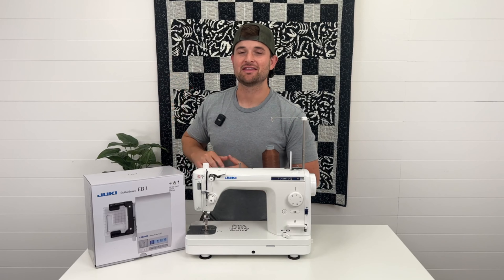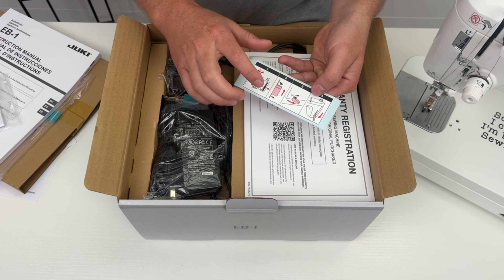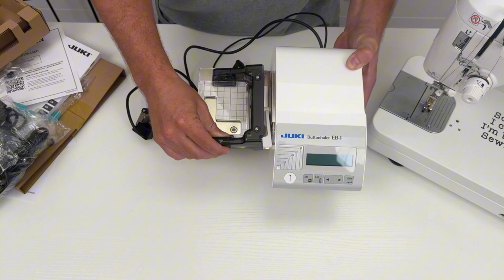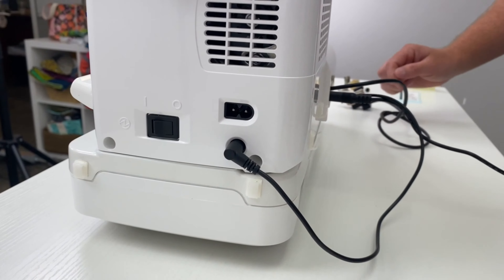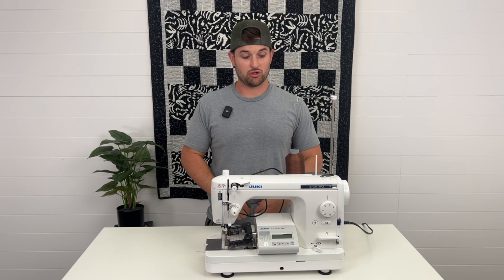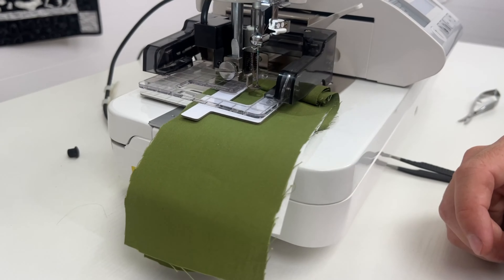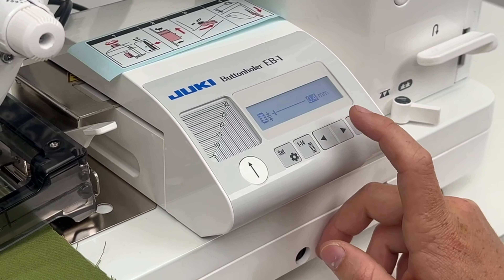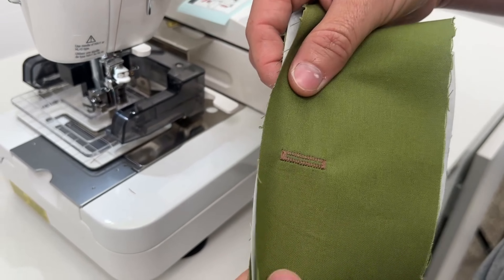Everything You Need To Know On The JUKI EB-1 BUTTONHOLER! Well almost…. [ Unboxing/Install ]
🛒: Shop -Juki Buttonholer EB-1 for Juki TL Sewing Machines

📩 Join our Newsletter to get all the latest and greatest info/ deals

 (This group is great to learn more about your Juki, share experiences and to make the Juki community even stronger.)

 -Join our Instagram (Tons of behind the scenes)

⌛TIME STAMPS⌛
0:00-1:09 Introduction
1:09-5:39 Unboxing EB-1
5:39-7:35 Attaching to the Machine
7:35-8:24 Powering the EB-1
8:24-9:00 Attaching the Foot
9:00-9:45 Wires/ Bobbin Winding
9:45-11:37 EB-1 Overview
11:37-21:01 Examples
21:01-22:42 Conclusion